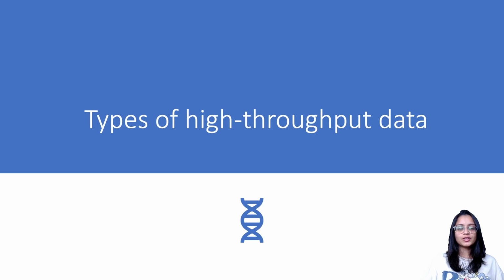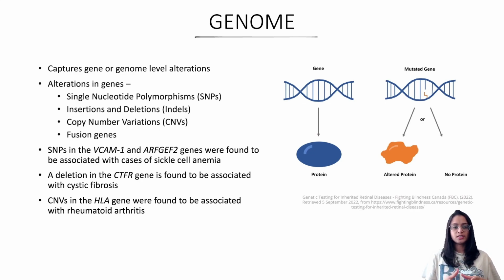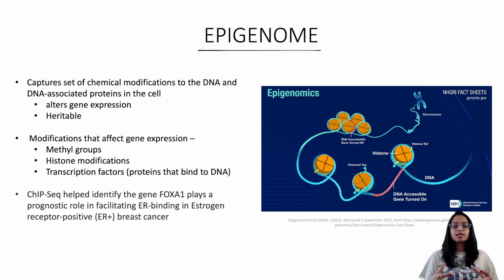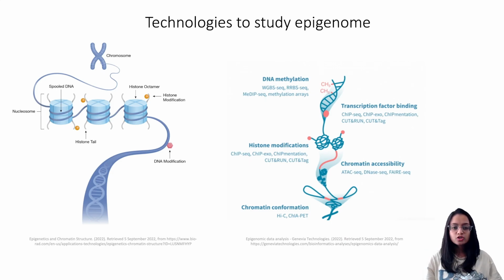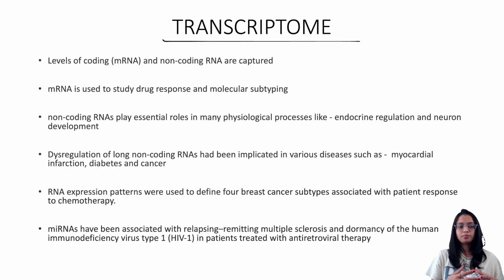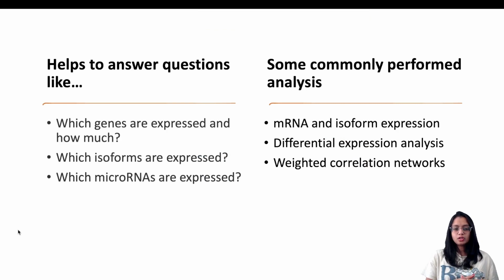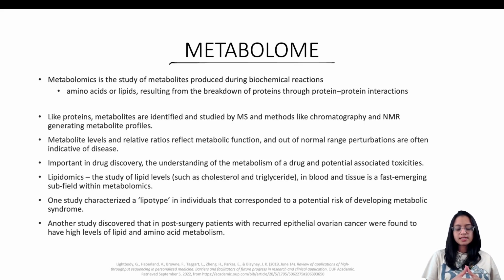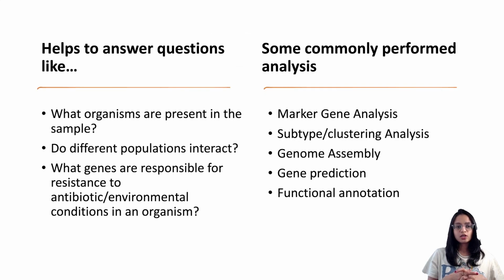Types of High Throughput Data in Bioinformatics | Bioinformatics 101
This is a simplified walk through of different types of high throughput data commonly used in bioinformatics analysis. In this video, I go over different data collected under Genome, Epigenome, Transcriptome, Proteome, Metabolome and Metagenome. Further, I discuss what each data captures, what questions can be answered using each data type and commonly performed analysis. I hope you find this video helpful! I look forward to your comments in the comment section below!

Chapters
0:00 Intro
0:50 Central Dogma - Data collected at various levels
3:03 Genome: What information does it capture?
4:01 Technologies to study genome: Whole Genome Sequencing, Whole Exome Sequencing and Targeted Sequencing
5:09 Genome: What questions it can answer and commonly performed analysis
5:33 Epigenome: What information does it capture?
7:24 Technologies to study epigenome: ChIP-Seq, ATAC-Seq Methyl-Seq, Hi-C
11:09 Epigenome: What questions it can answer and commonly performed analysis
11:37 Transcriptome: What information does it capture?
12:54 Technologies to study transcriptome: Microarray and RNA-Seq
14:45 Transcriptome: What questions it can answer and commonly performed analysis
15:18 Proteome: What information does it capture?
16:47 Technologies to study proteome: Protein Array, MS, Chromatography
16:59 Proteome: What questions it can answer and commonly performed analysis
17:27 Metabolome: What information does it capture?
18:55 Metabolome: What questions it answers and commonly performed analysis
19:13 Metagenome: What information does it capture?
20:52 Metagenome: What questions it answers and commonly performed analysis